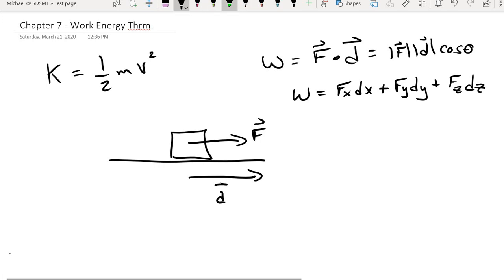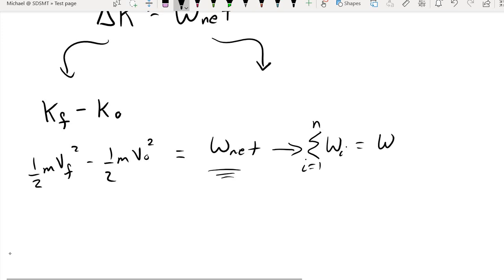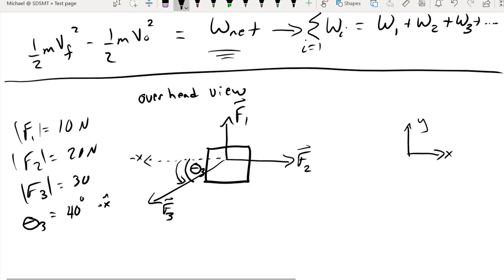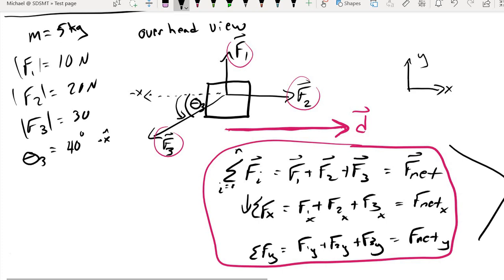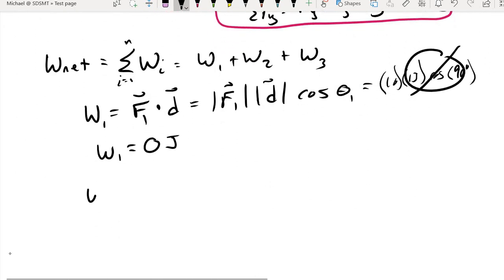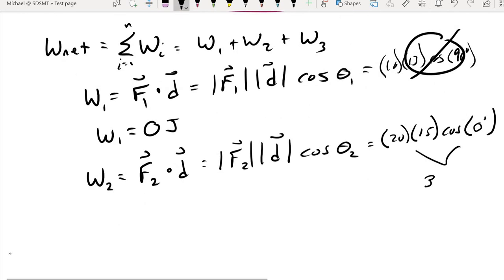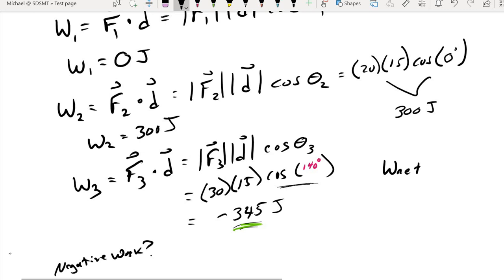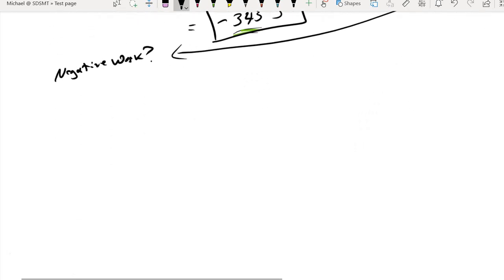Chapter 7 - W. E. T.